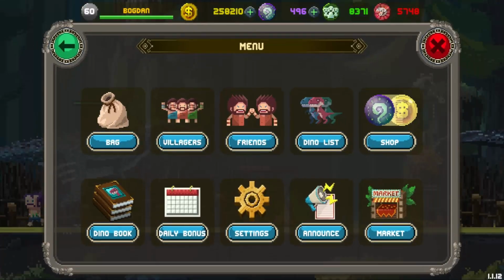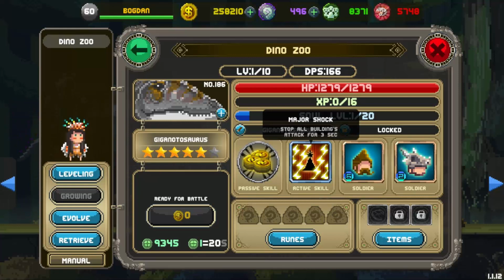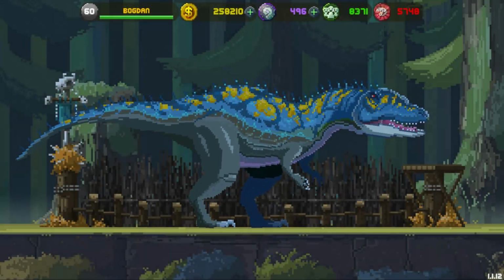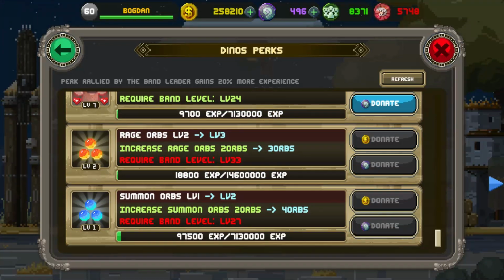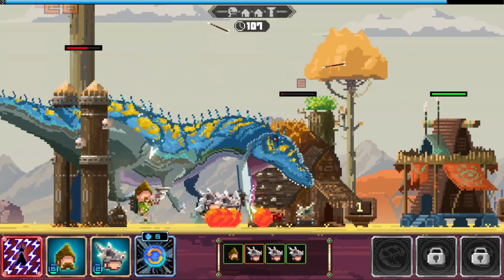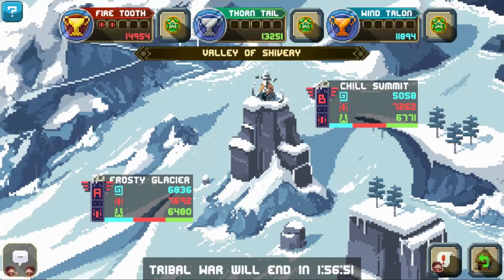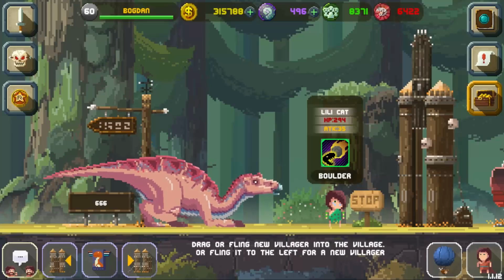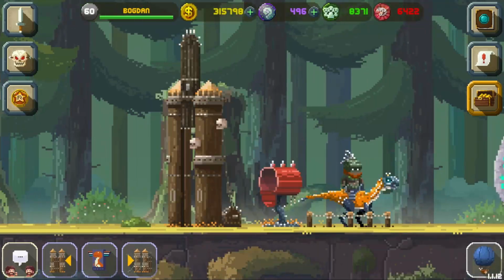Giganotosaurus.Carolinii - Tiny Dino World #60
World’s first pixelated dinosaur SLG game!!!
A verry cute game,hope you guys enjoy :)